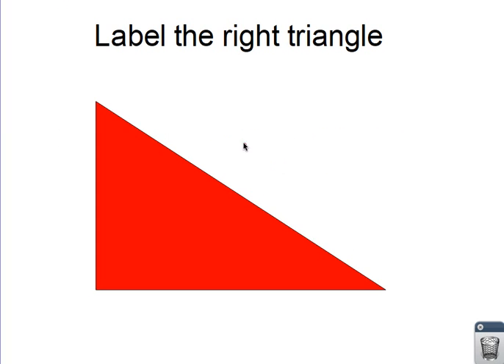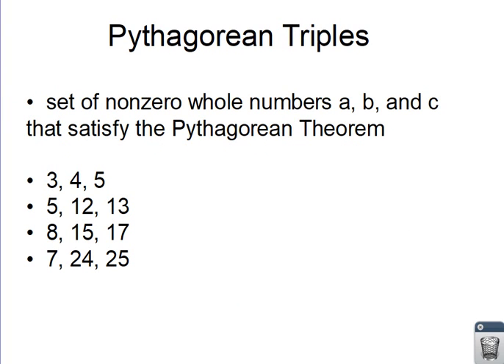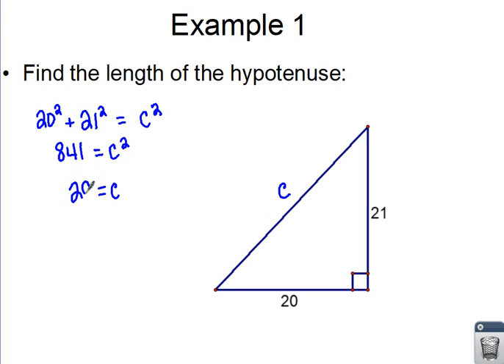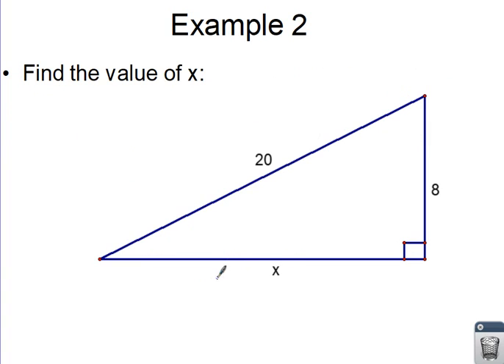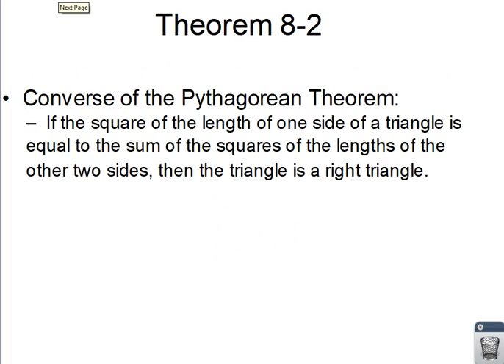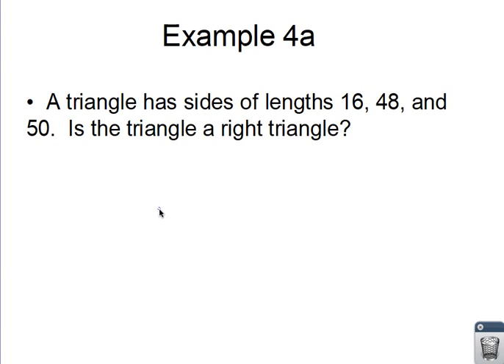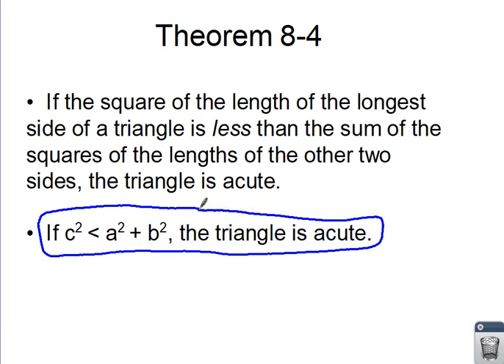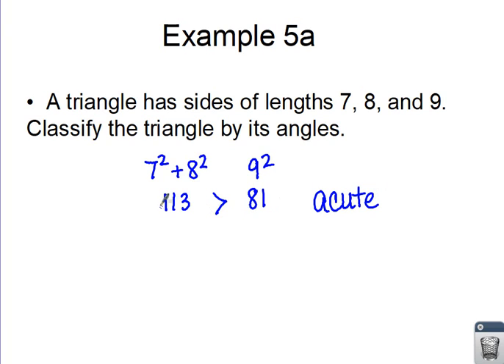8.1 Pythagorean Theorem